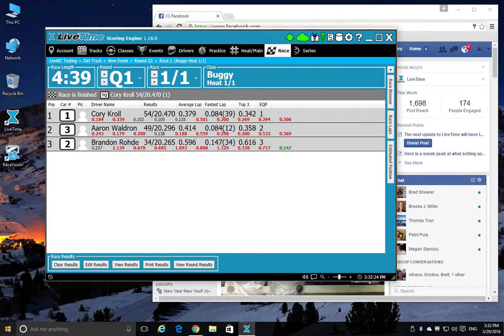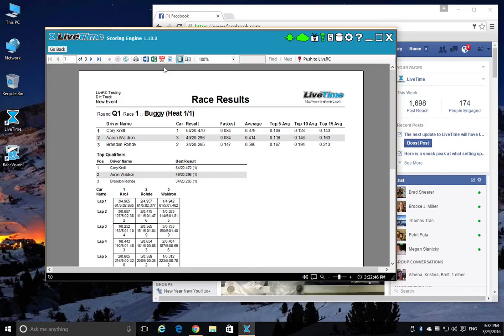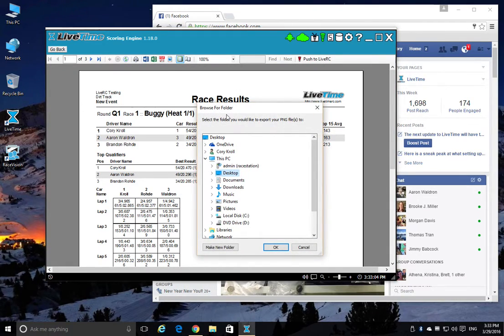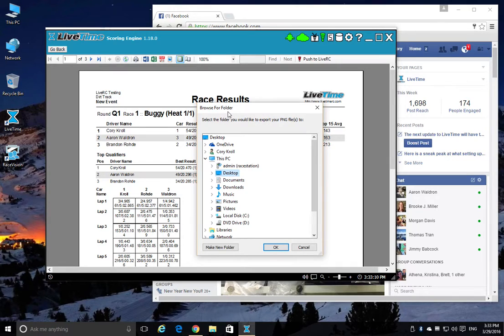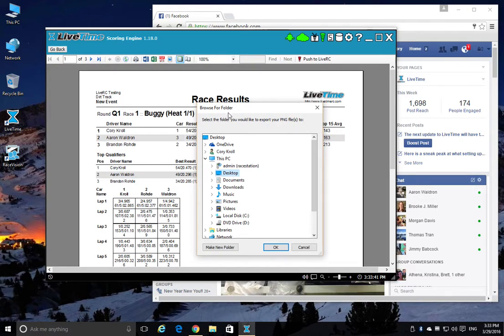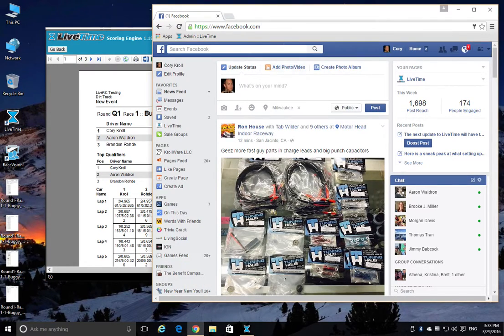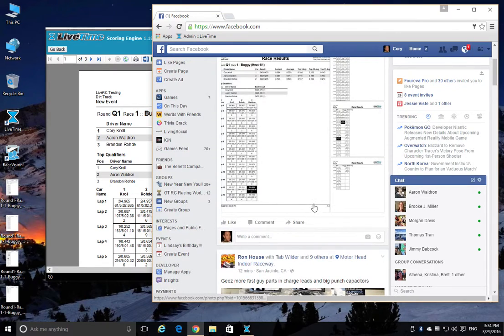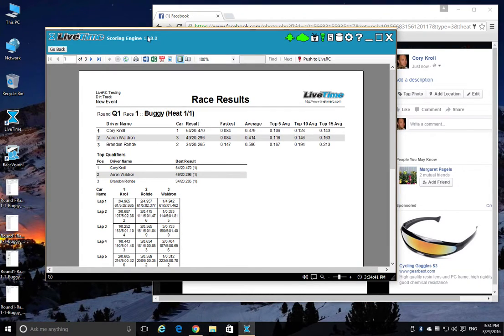Post LiveTime Results to Facebook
See how easy it is to take race results, point series results, lap counts and more from LiveTime and easily post them to Facebook!